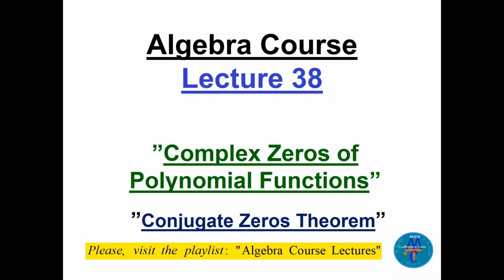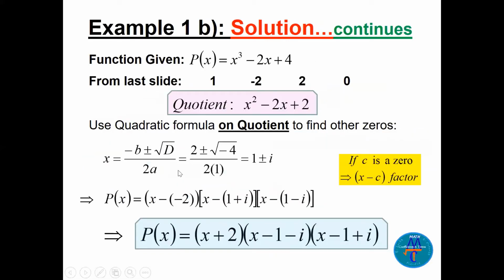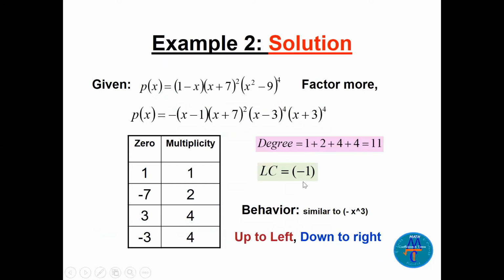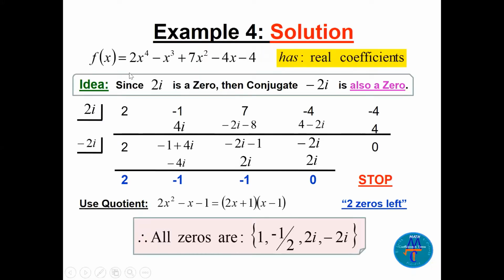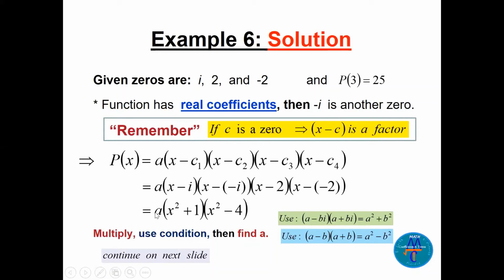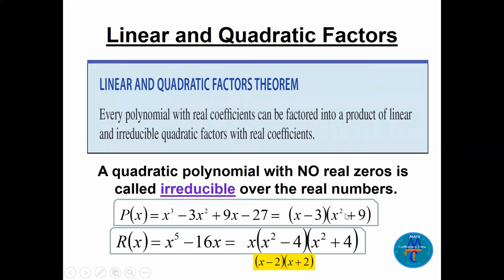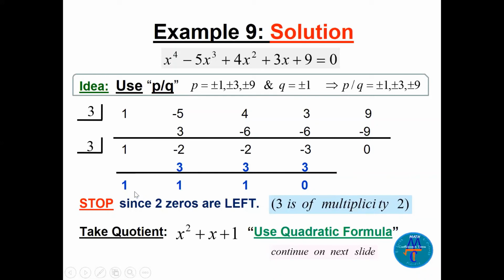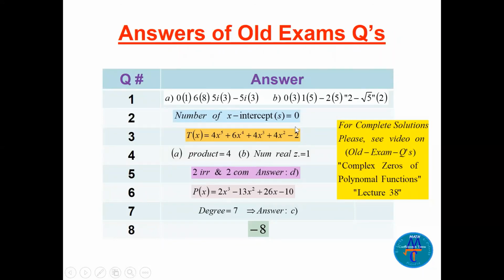Algebra Course Lecture - 38 "Complex Zeros of Poly. Functions"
This video is presenting (Lecture # 38) of the "Algebra Course Series". This Lectures explain how to find the complex zeros of polynomial functions. Conjugate Zeros Theorem is discussed in this video. Many solved examples are presented in this video to explain the ideas.